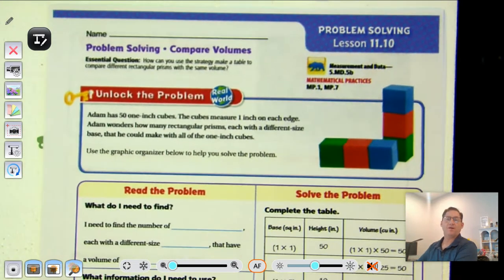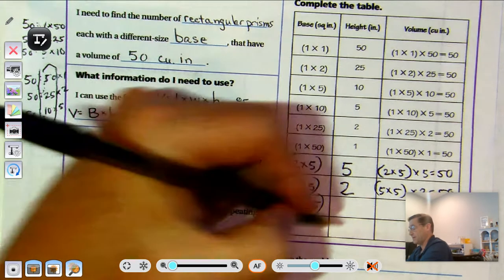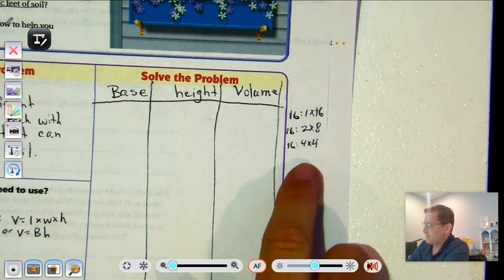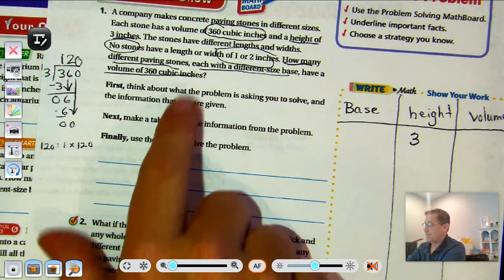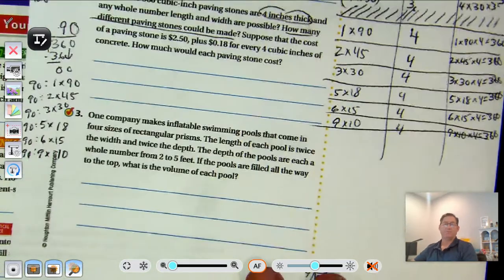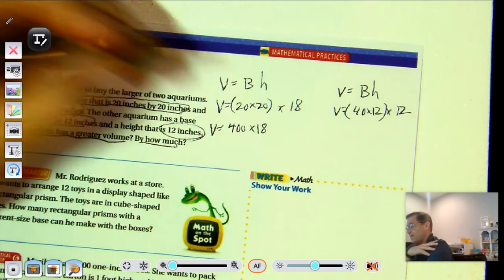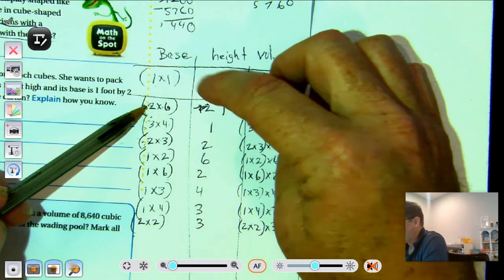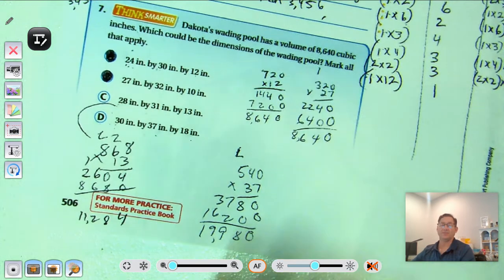5th Grade GO Math: Lesson 11.10 Problem Solving-Compare Volumes pages 503-506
This video covers Lesson 11.10 Problem Solving-Compare Volumes on pages 503-506 of the 5th grade GO Math textbook.